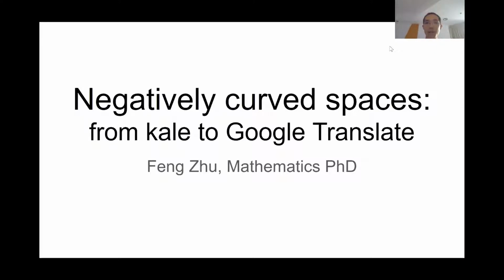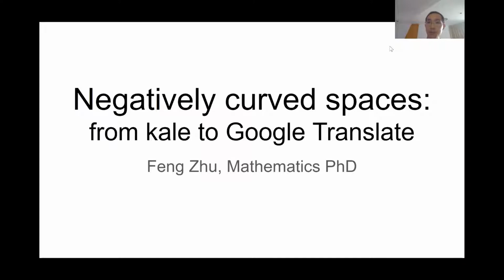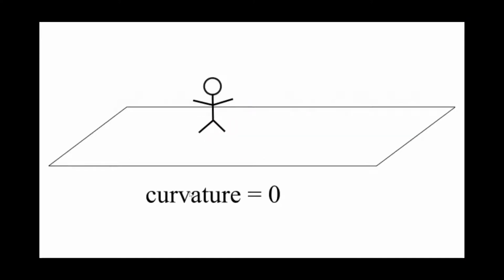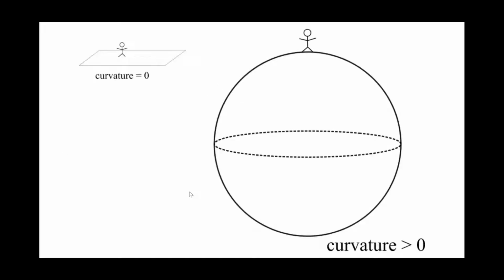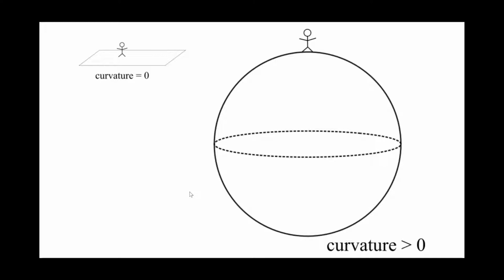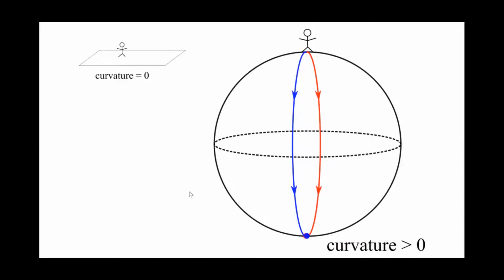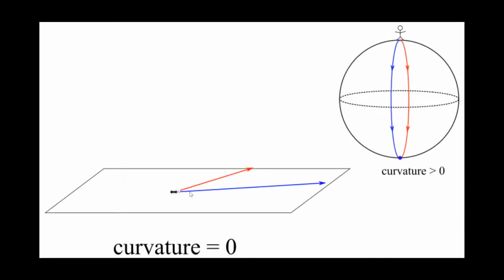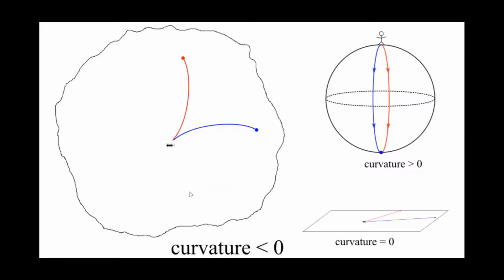Feng Zhu - Negative curvature: from kale to Google Translate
Did you know that the geometry of kale leaves might help improve Google Translate?

Why a kale leaf? These leaves are real crinkly. Small patches on the leaf have much more area than you might expect given their diameter (that's why we can't lay the leaf flat on a table-top.) Spaces like these are negatively curved, and are very different from the usual space around us. The special properties of negatively curved spaces makes them useful for helping computers deal with certain sorts of data and information. These methods can help create better machine translation and other language processing programs.

In this video, I describe some key features of negatively curved spaces, by way of comparison and contrast with some more familiar spaces. I talk about some examples of such spaces that you can hold in your hands, and describe in more detail their use in computer systems dealing with human language.